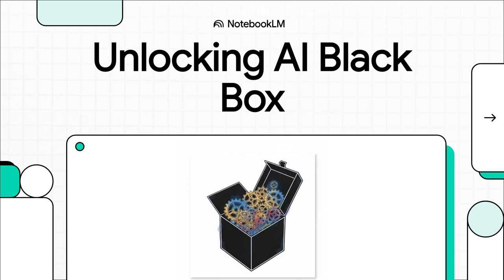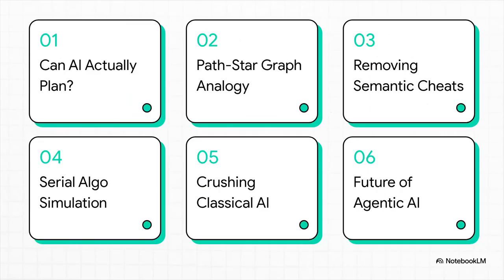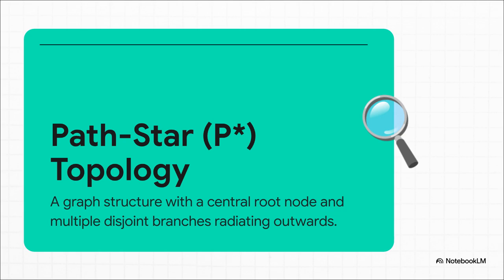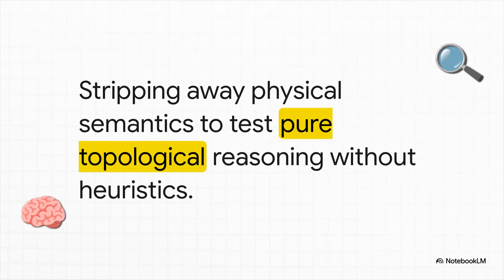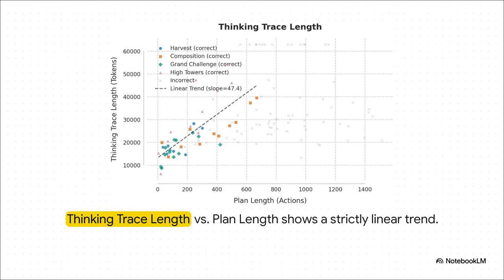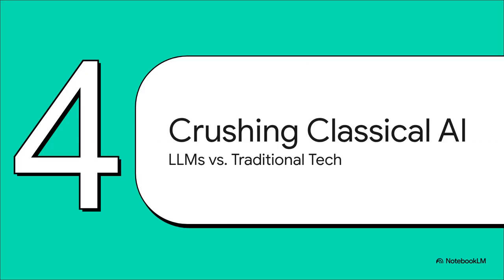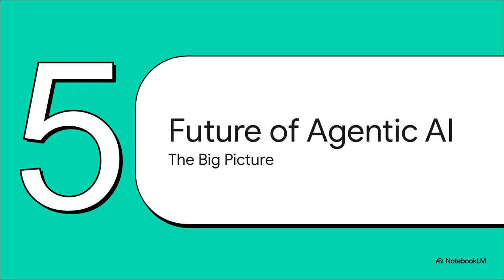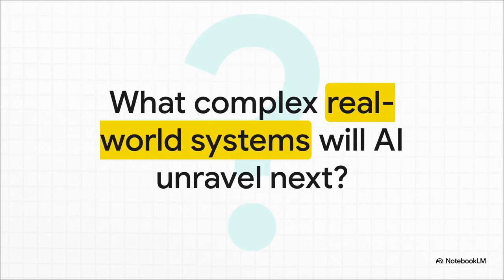Why AI Black Boxes Are So Hard to Crack